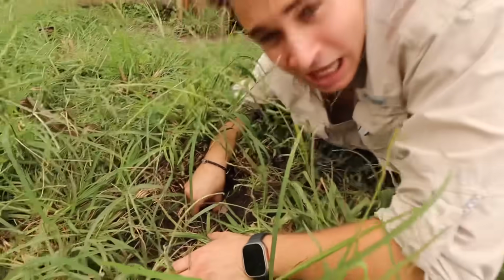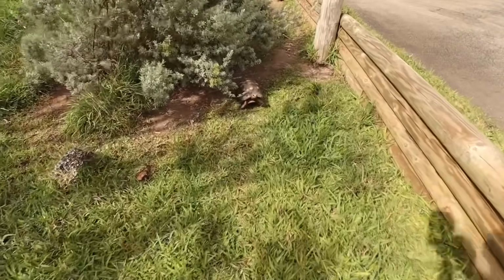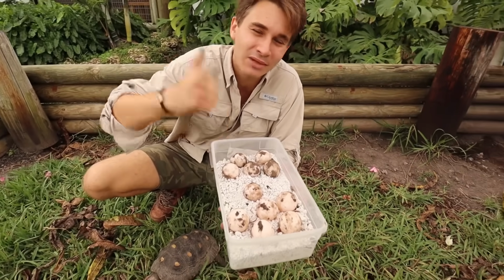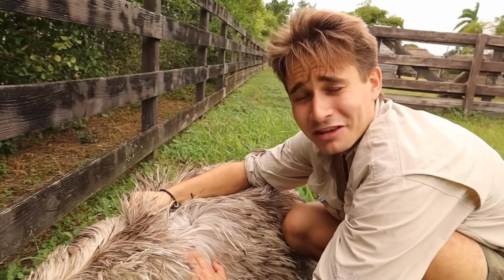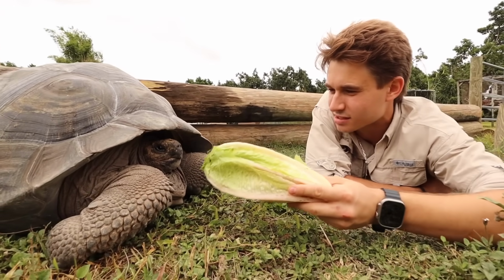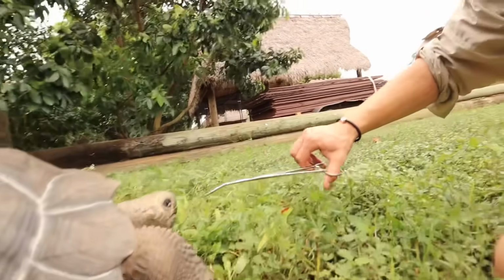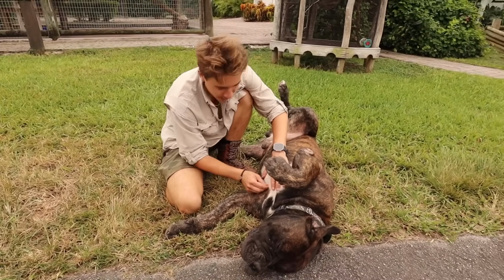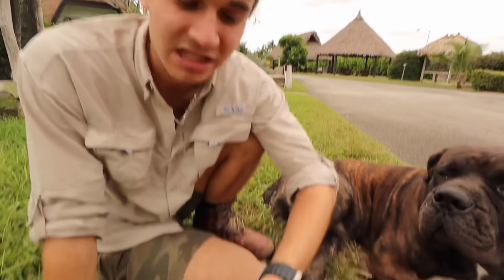GIANT TICKS ATTACK My DOGS !